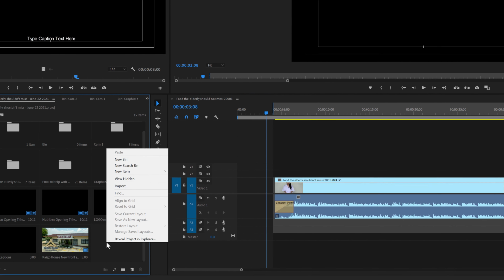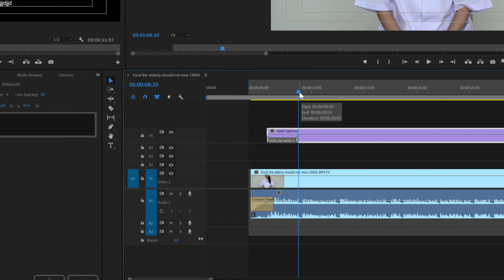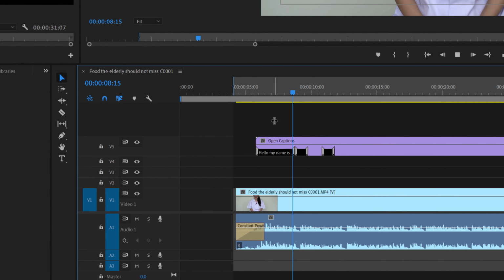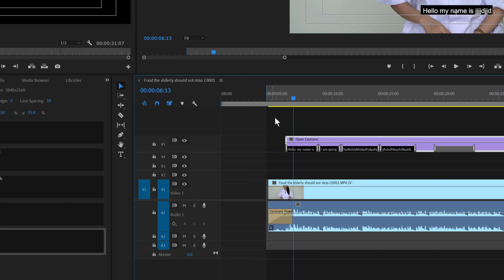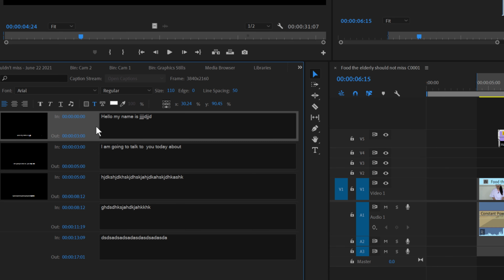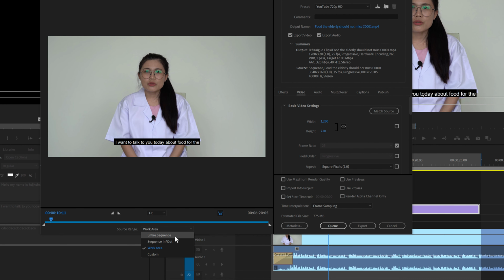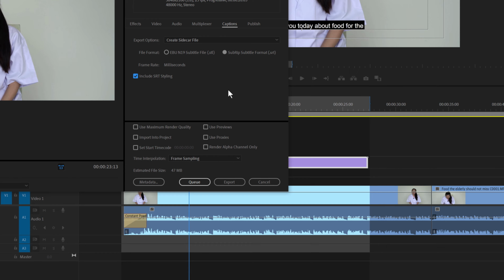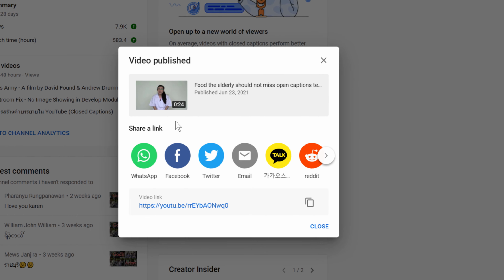How to create 'Open Captions' in Adobe Premiere Pro & Upload to YouTube - by David Found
How to create 'Open Captions' in Adobe Premiere Pro & Upload to YouTube
I know that many video producers would like to add subtitles or captions to their videos, so I show you the most straightforward method. "Easy Open Captions Workflow from Premiere Pro to YouTube - by David Found"